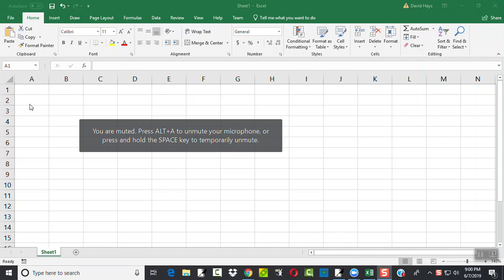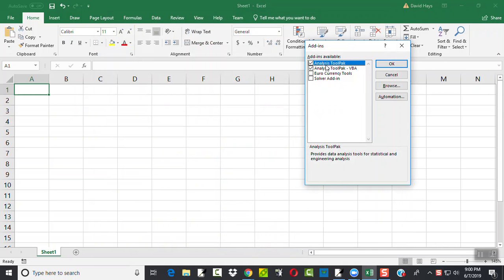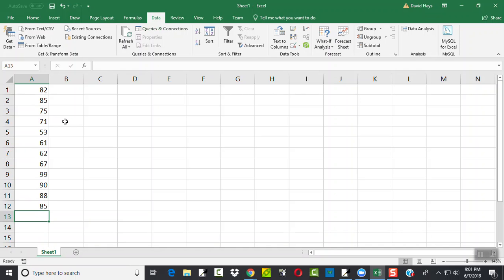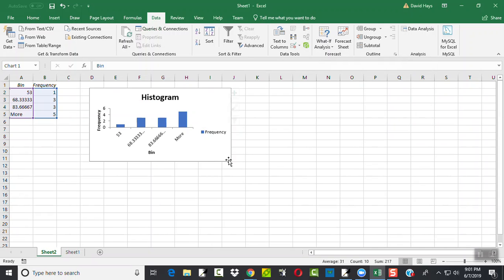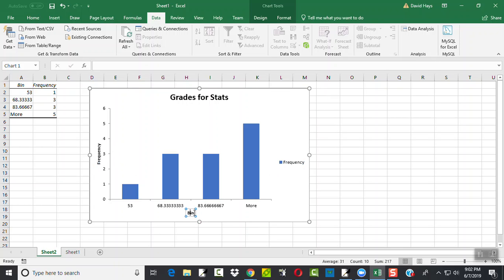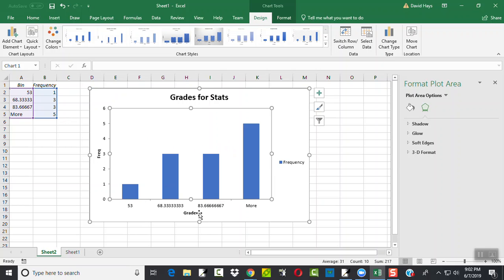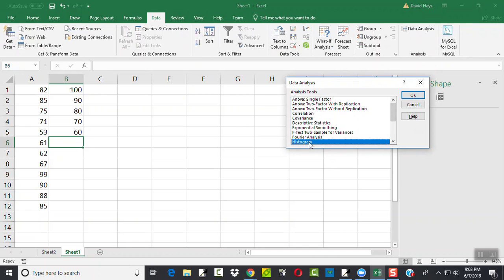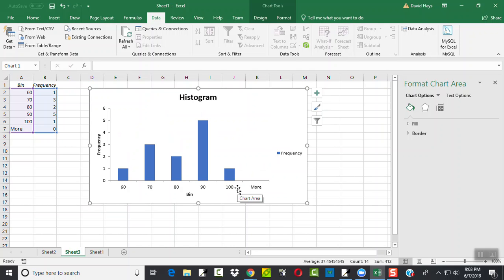Stats - Question - 6/7/2019